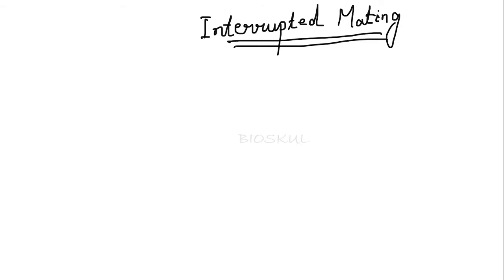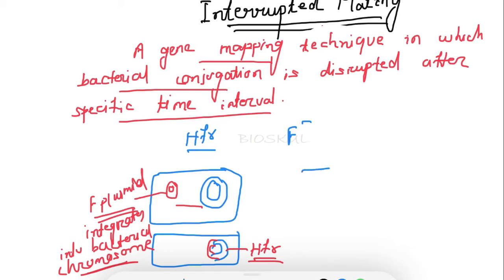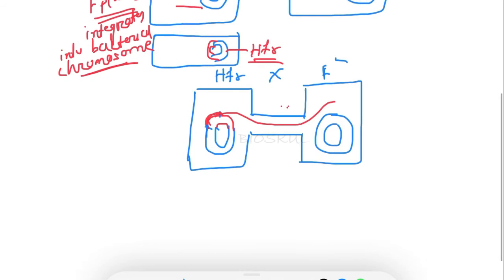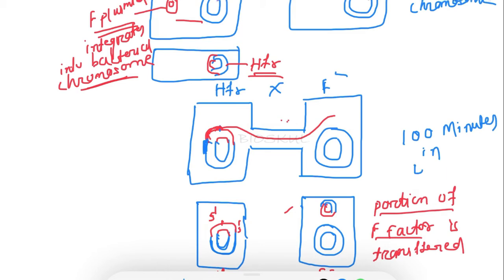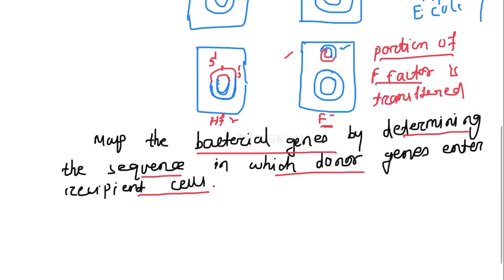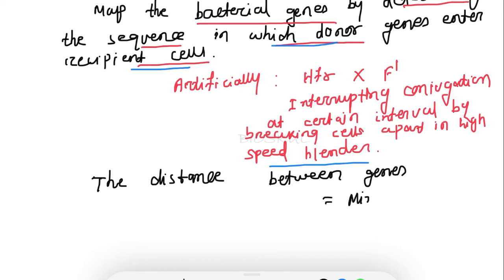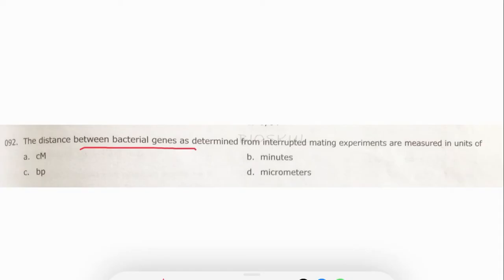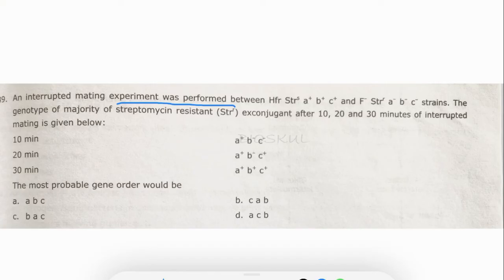Gene mapping in bacteria | Interrupted mating problem | CSIR UGC NET exam | practice problems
This lecture explains about interrupted mating in  problem and how to map hfr genes and use of hfr strain in bacterial gene mapping